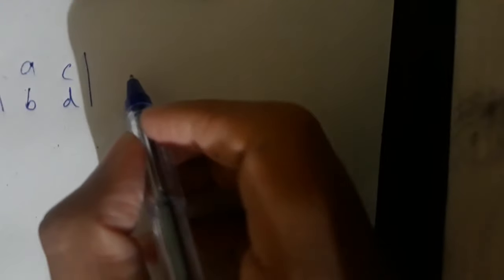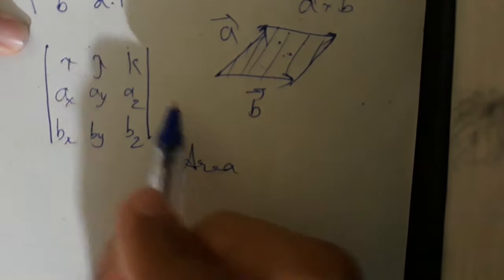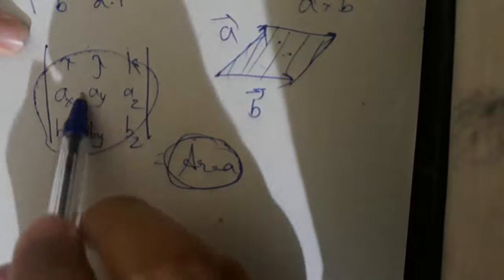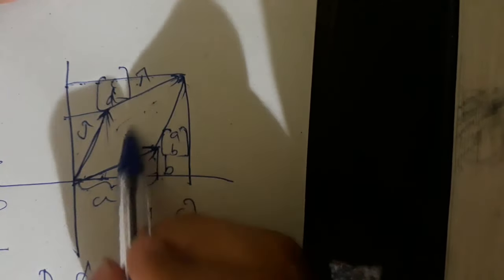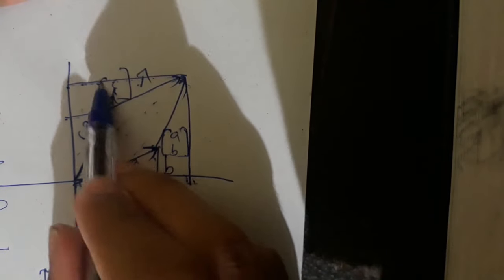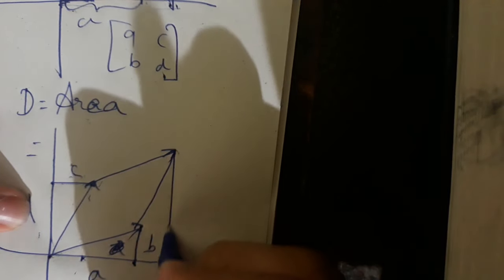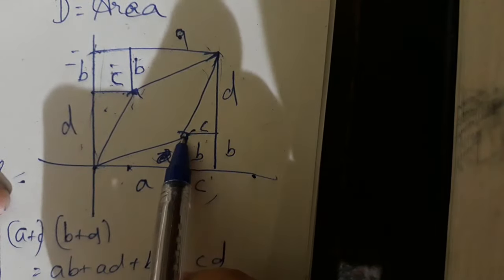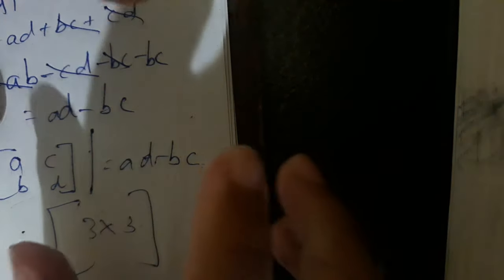🤔എന്താണ് Determinants? 🔥intuitive explanation